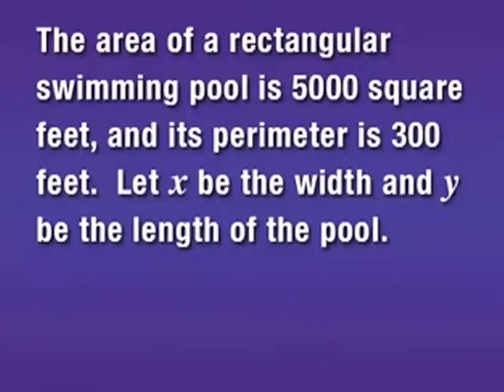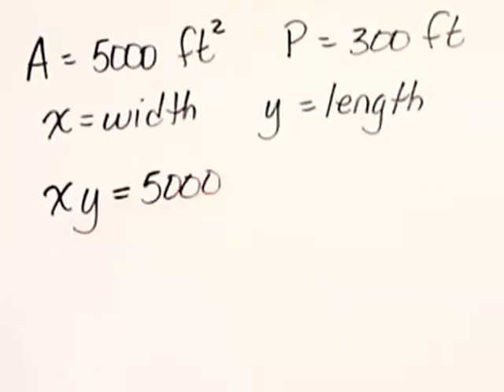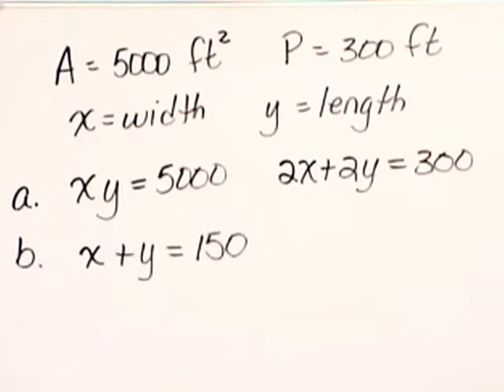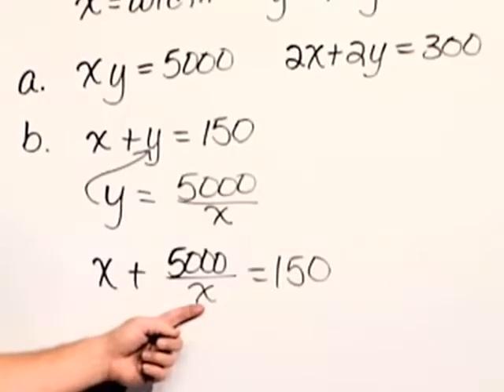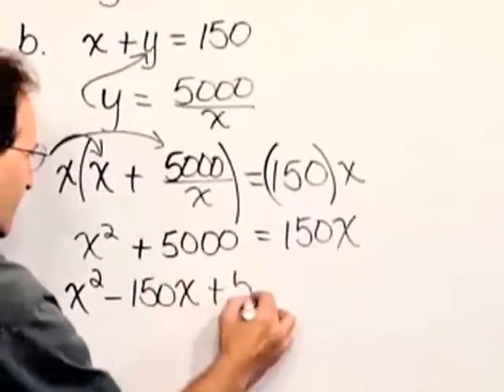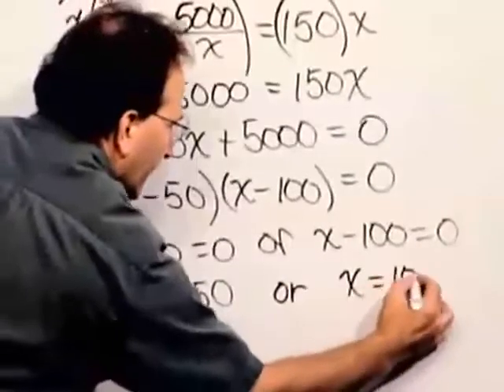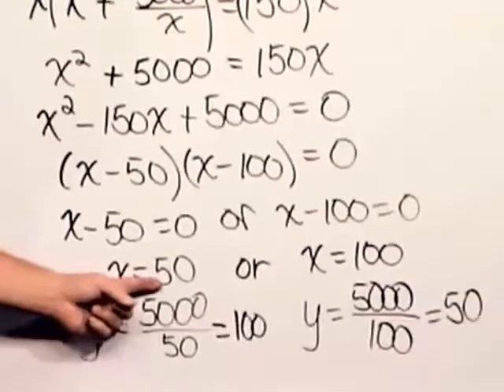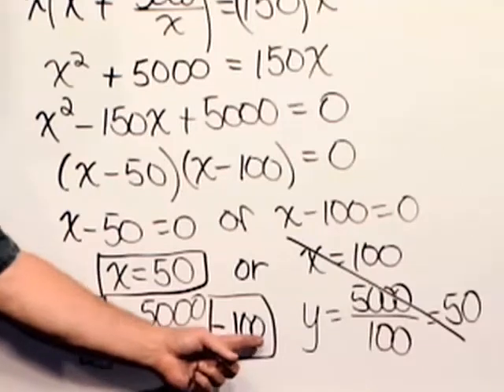Rockswold/Krieger Intermediate Algebra Chapter Test Prep: Ch. 10 Ex. 15